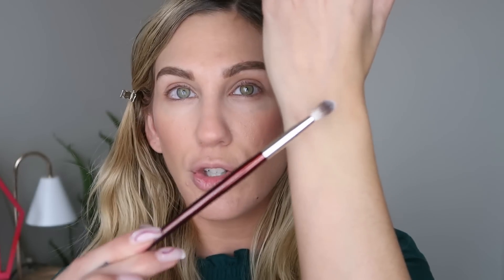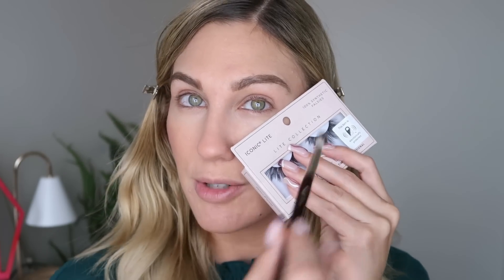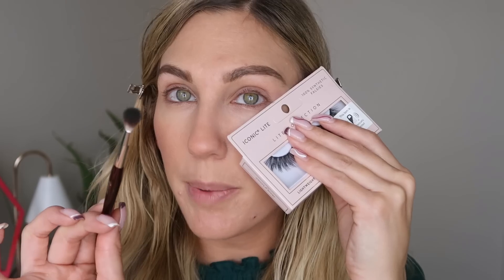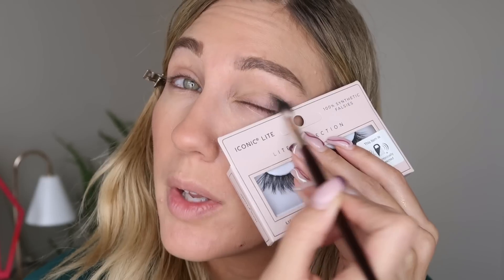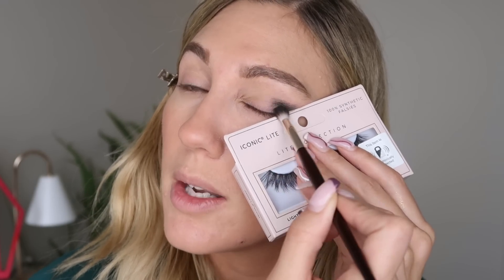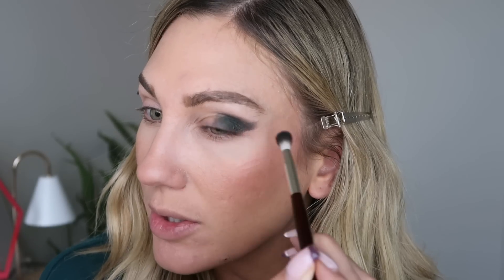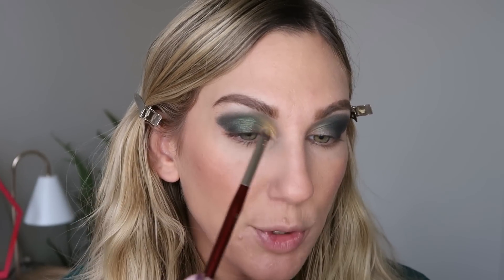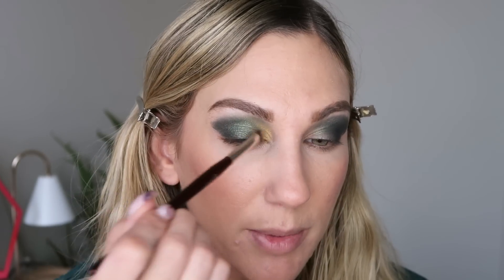IS DIOR WORTH THE SPLURGE? // DIOR LIP GLOW OIL + BACKSTAGE EYE PALETTE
IS DIOR WORTH THE SPLURGE?
DIOR LIP GLOW OIL + BACKSTAGE EYE PALETTE

Happy Wednesday! Today I am testing out DiorBeauty that I purchased in the Sephora VIB Sale! Are they worth the splurge?

US ORDERS $50+ SHIP FREE

PRODUCTS USED
Dior Khaki Neutrals
BK Beauty 211
CODE: SAMANTHA10
BK Beauty 212
BK Beauty 209
Glossier Fresco
BK Beauty 210
Sigma Switch
CODE: SAMANTHA

Samantha March
10620 Southern Highlands Pkwy
Ste 110-613